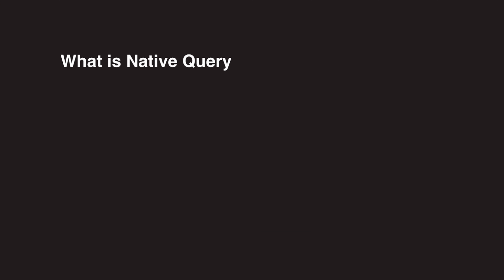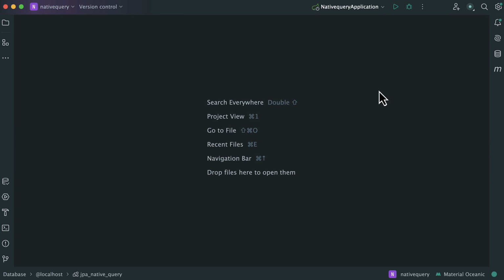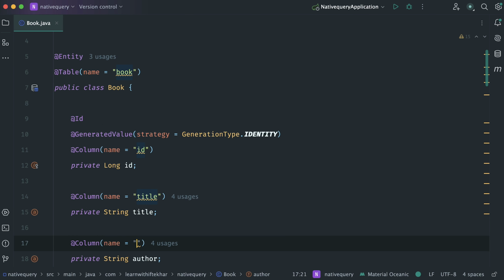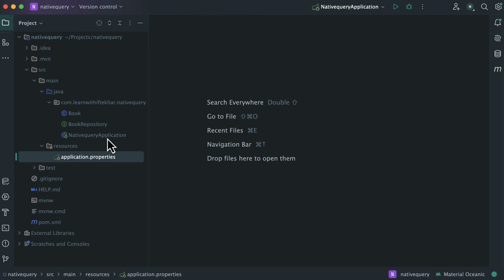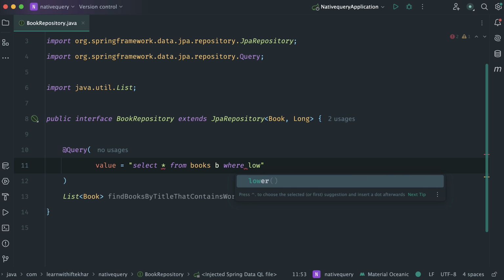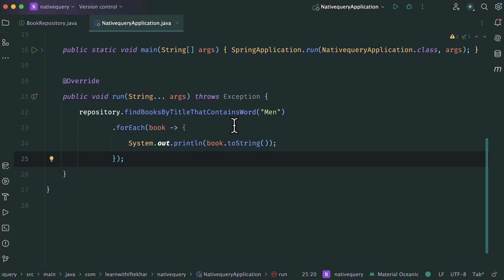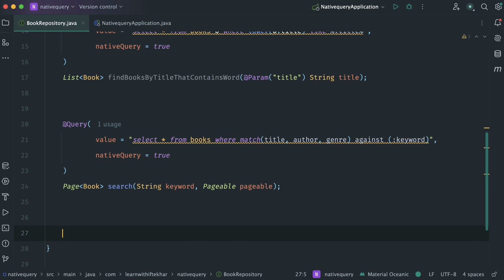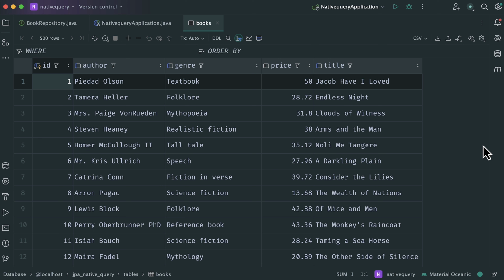Native Queries in Spring Boot - Real-World Examples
Dive deep into the world of Spring Data JPA with this comprehensive guide to native queries. Learn when to leverage the power of native SQL for optimal performance and flexibility. Discover the limitations of JPQL and how native queries can bridge the gap.

In this video, you'll learn:

When to choose native queries over JPQL
How to write and execute native queries in Spring Data JPA
Best practices for using native queries effectively
Real-world examples and use cases
Potential pitfalls and how to avoid them
Whether you're a beginner or an experienced developer, this video will equip you with the knowledge to confidently use native queries in your Spring Boot applications.

🙊 Here are the tools and resources I use in my videos:

* VsCode
* Sublime